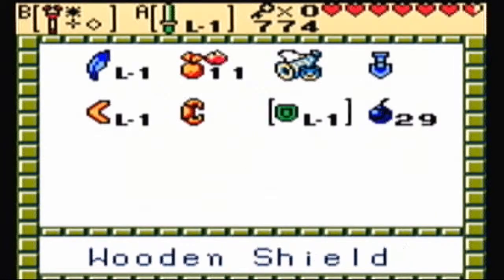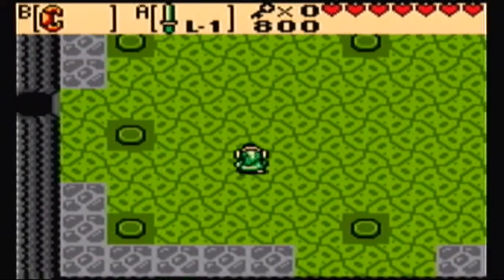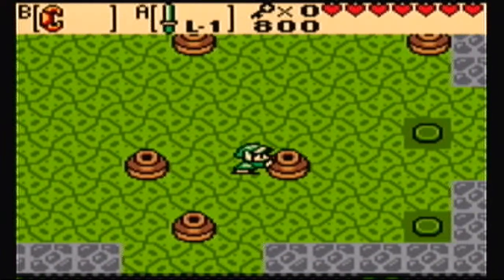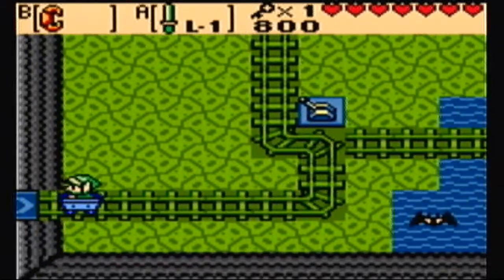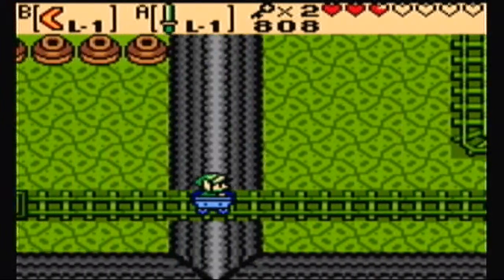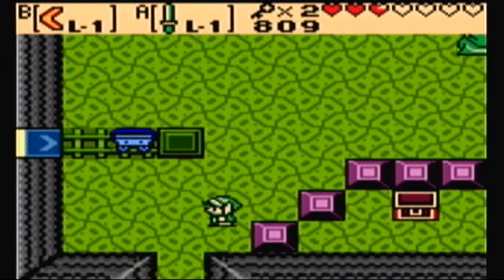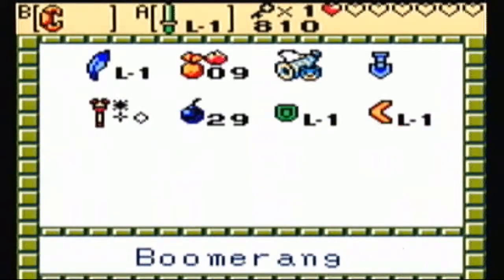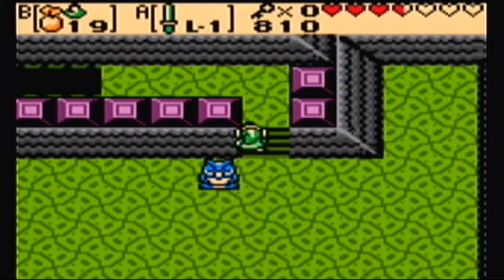Let's Play the Legend of Zelda Oracle of Seasons Part 18: Dancing Dragons and Wizards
Today we delve deep into the depths of the Dancing Dragon Dungeon, but not far enough to claim our item yet. Oh, I also talk a lot about Harry Potter, since that movie came out and all.